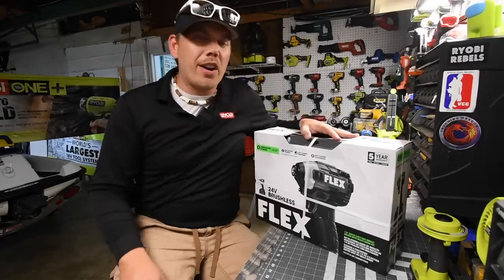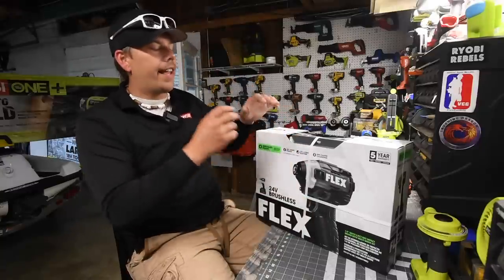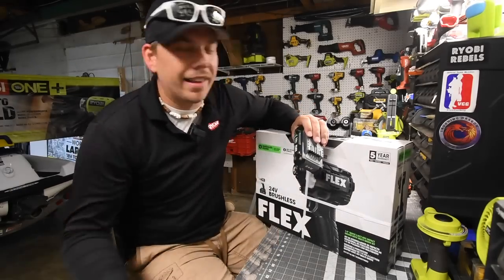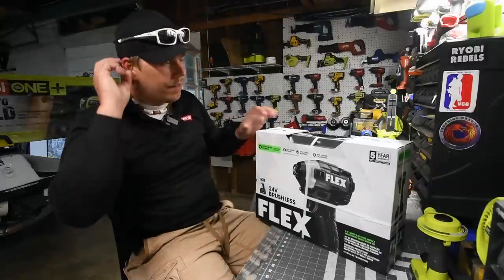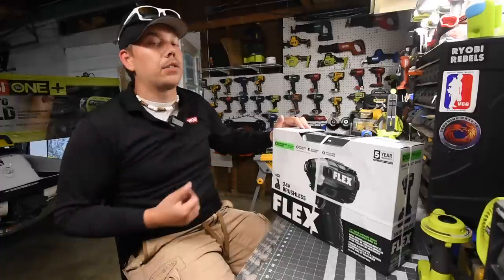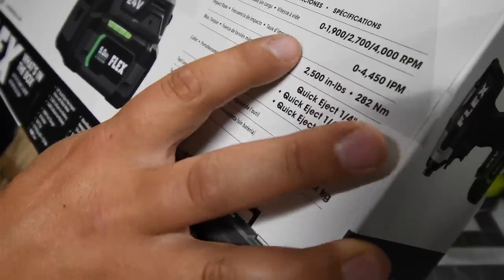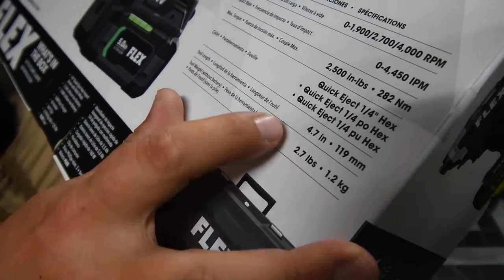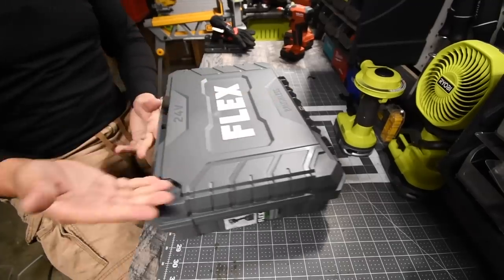FLEX Impact Driver Kit (Unboxing/TEST)